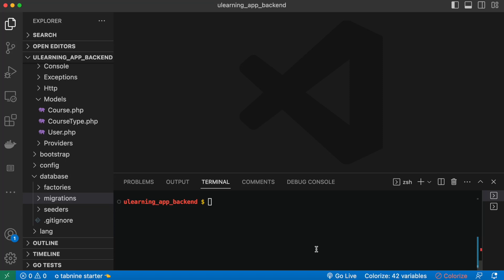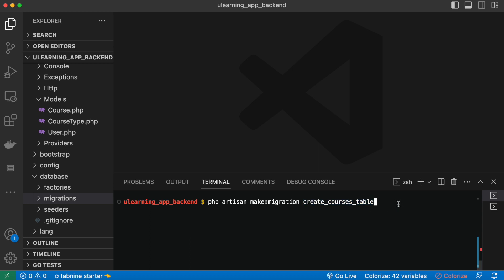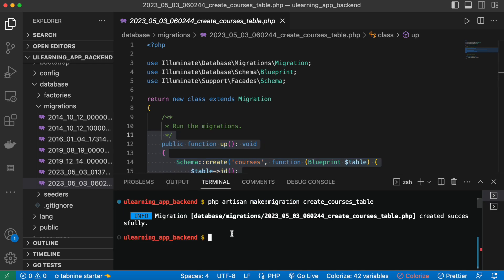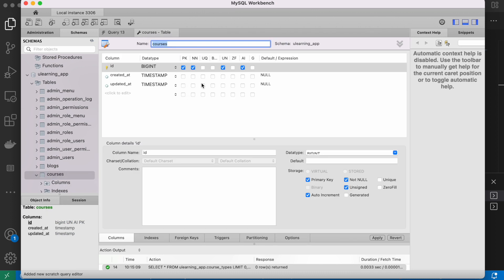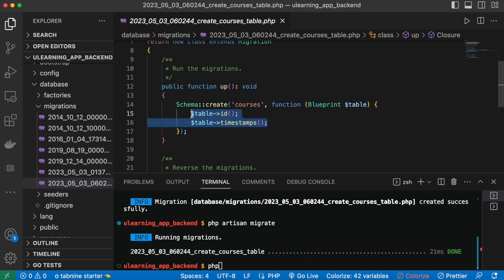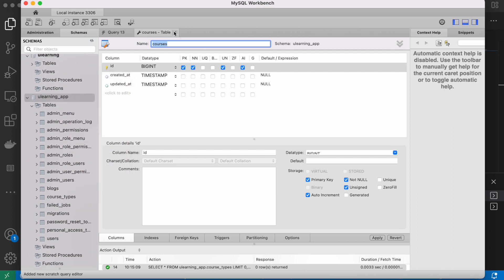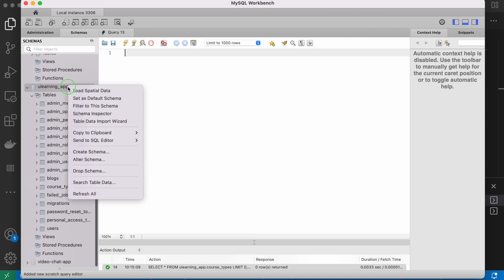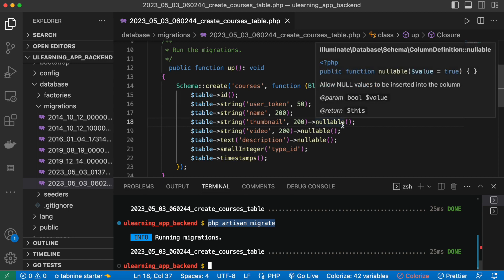Laravel | How to create Migrations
Laravel create or make migrations and edit them. This is a better way to create a database table.